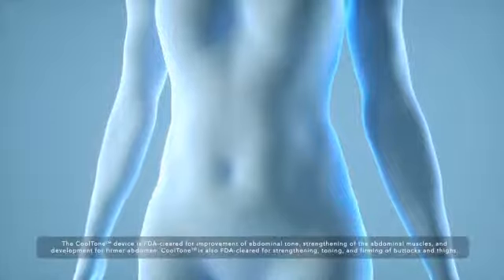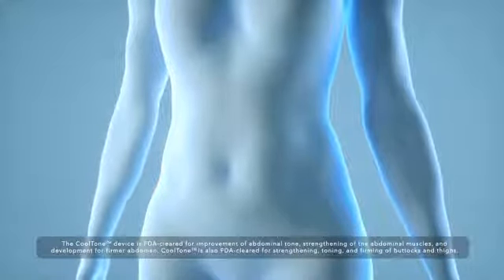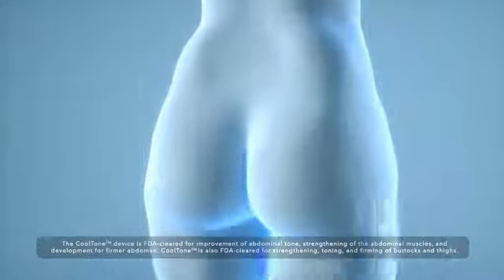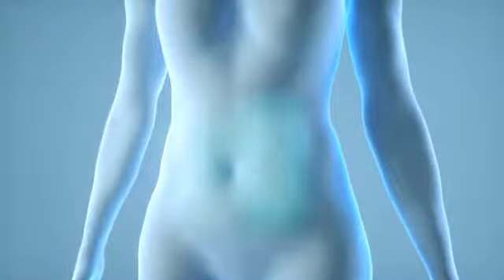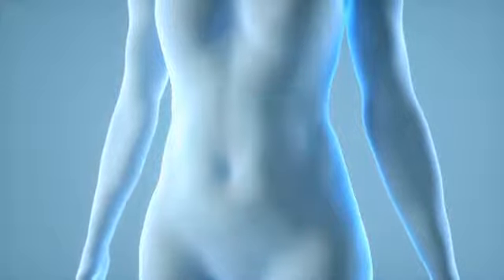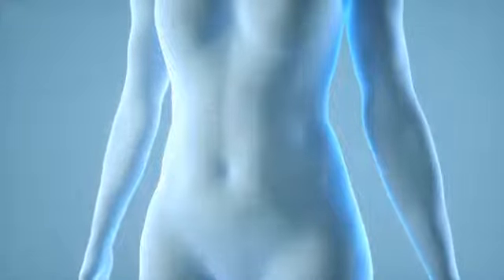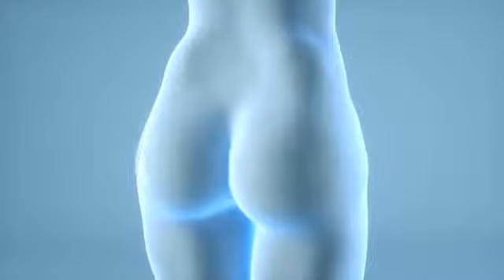How does CoolTone work?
The CoolTone applicator generates a magnetic field that creates a current when it passes through a conductive material. Muscles are good conductors of magnetic fields, unlike skin and fat, which are poor conductors. The induced current is stronger in the muscle layer and the body responds to these contractions by strengthening its muscle fibers and improving muscle conditioning. The result is stronger, firmer, and more toned abdomen, thighs, and buttocks.